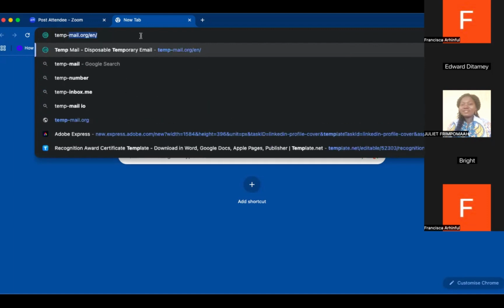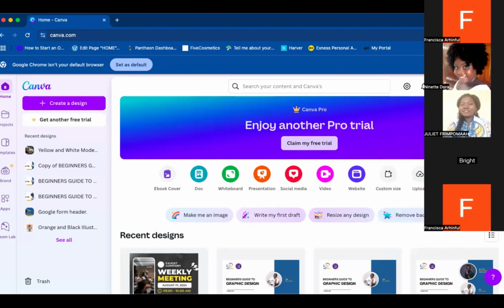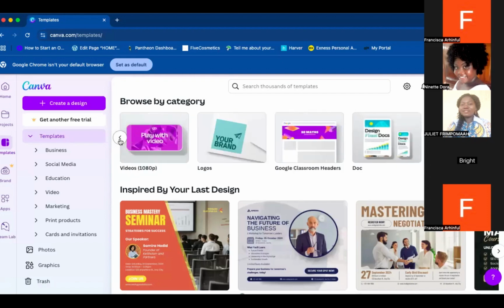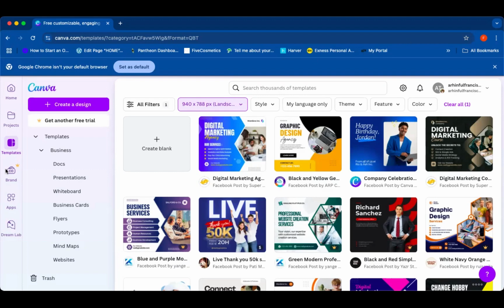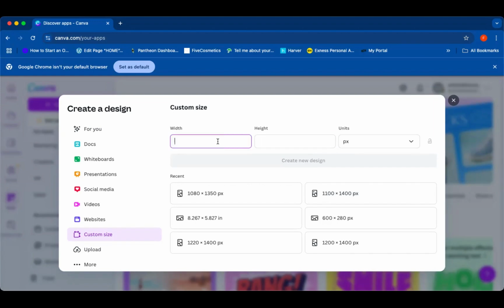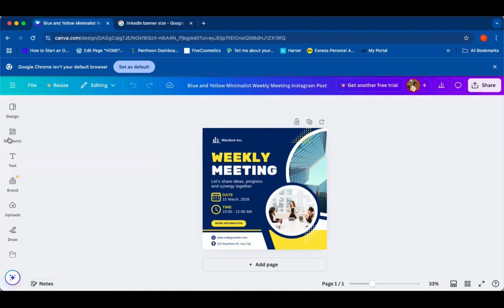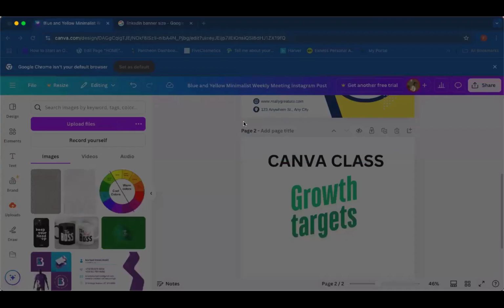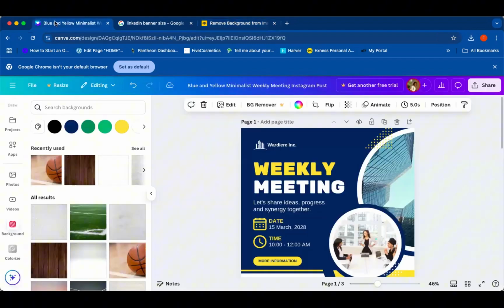BEGINNERS GUIDE TO GRAPHIC DESIGN LECTURE 3 (CANVA INTERFACE)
Introduction to Graphic Design – Beginner’s Class (Lecture 3)

Welcome to Lecture 3 of the Beginner’s Guide to Graphic Design class hosted by SMOTHEC in collaboration with BrandAd GH. This session focuses on Canva, a beginner-friendly design tool, covering the sign-up process, interface navigation, and practical design skills like background removal.

What You’ll Learn in This Session

✅ How to sign up and log in to Canva
✅ Navigating the Canva interface
✅ Understanding Canva’s key features and tools
✅ How to remove the background from an image.

 - Host: Francisca Arhinful – Founder of Smooth Transition Help Center (SMOTHEC)
- Guest Trainer: Makafui Michael – CEO and Creative Director of BrandAd GH

What’s Next?

Got Questions?